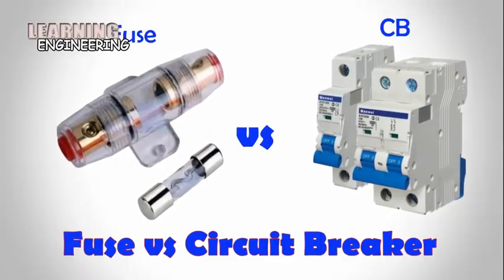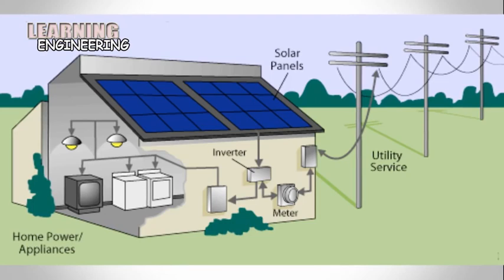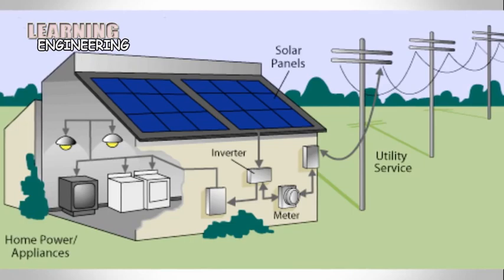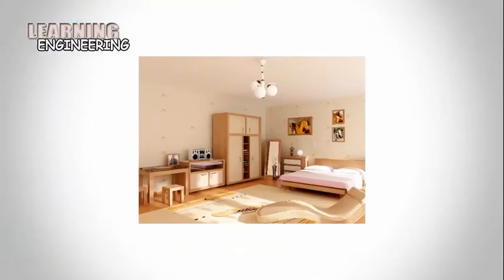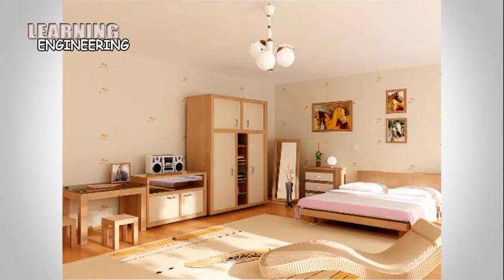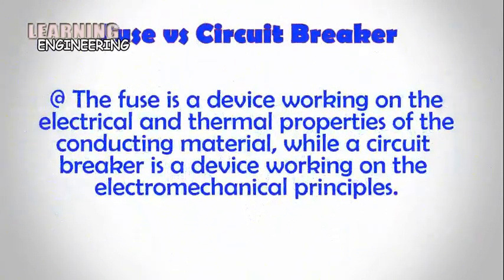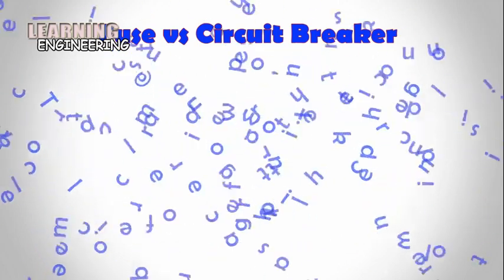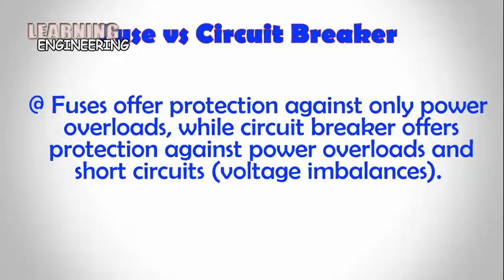Fuse vs Circuit Breaker │ Difference between Fuse and Circuit Breaker │